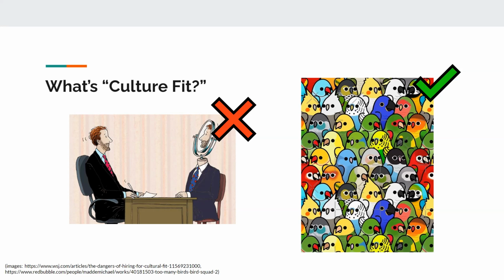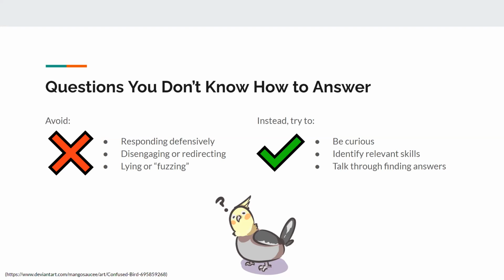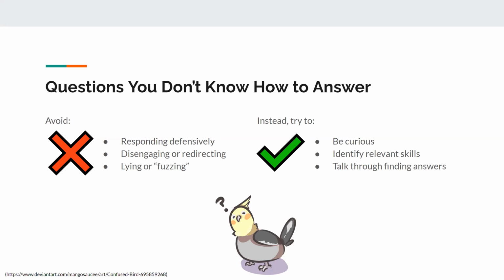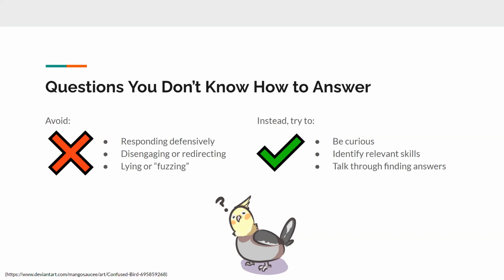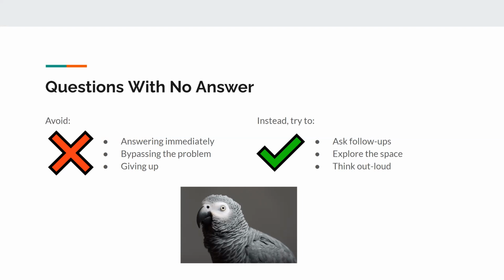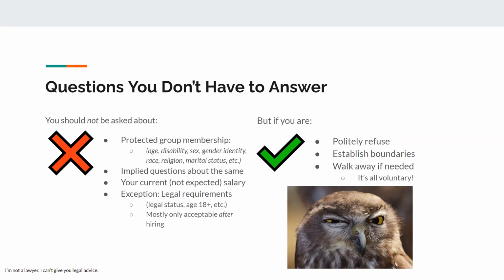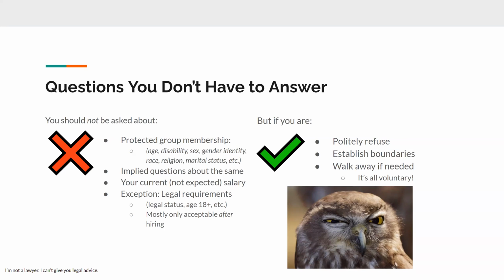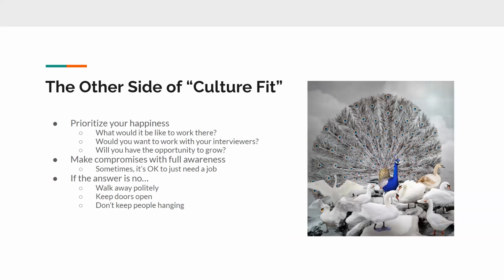Culture Fit and Interviewing Soft Skills (Max Zimon, Career Talk @ CodeDay Labs 2021)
Talk Description: A discussion of the concept of "culture fit" as it's employed in tech companies, and how to determine, as an interviewee, when "culture" considerations might be impacting you. We'll also cover how to hardball interview questions, and how you can judge whether a company is a good fit for you before they've figured out whether you're a good fit for them. If time permits, will include examples of common kinds of interview questions, and possibly some discussion of how to judge offers from companies. 25-30 minutes of presentation, with the rest of the time being dedicated to discussion and questions. Intended audience: Anyone who is interested in getting a job in tech.

Speaker Bio: Maxwell Zimon has been writing software since he was little and had a bowl cut. Right now, he's a senior software engineer working on restaurant technologies at Olo; before that, he wrote music composition and publishing software for Musicnotes. His professional interests include improving the tech hiring process, learning about the .NET CLR, and birds. He lives in Madison, Wisconsin, with his partner and two very important cats.